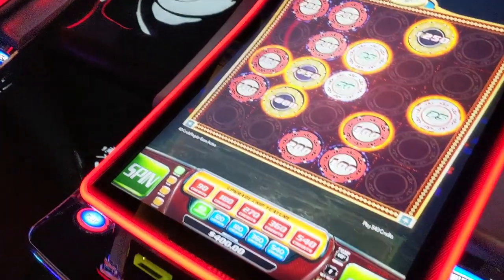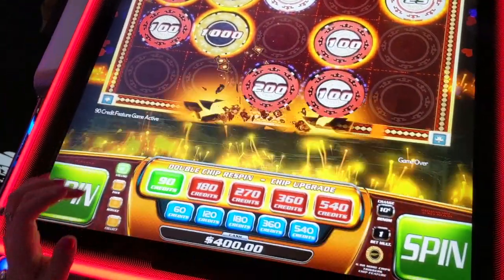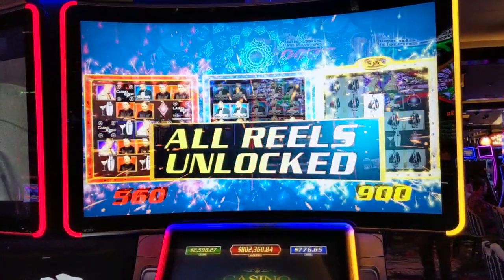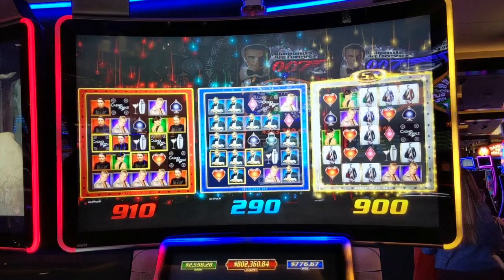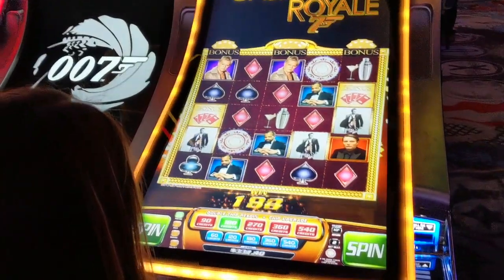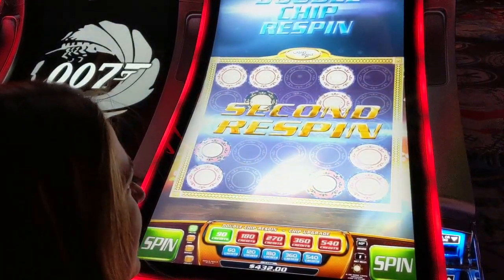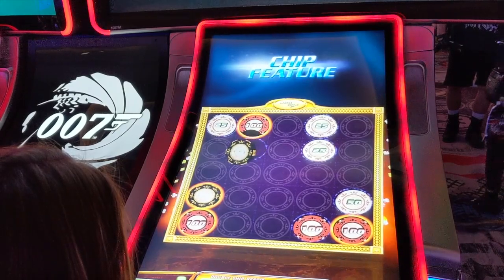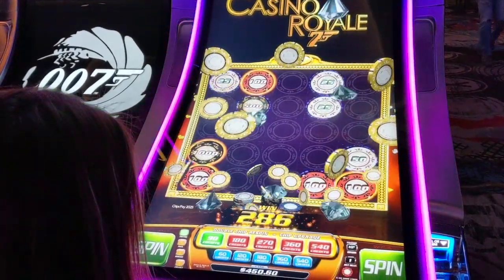James Bond Casino Royale Slot Machine Wins | $18 BET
Hi Everyone!

One of the games we've seen many slot channels play has been the James Bond Casino Royale slot machine at Cosmopolitan Las Vegas!

Right after our live stream, we were leaving Cosmo, and it right on the way out! We decided to hop on this slot machine, and try to play a little Casino Royale!!

The game is super interactive and you can trigger the game multiple ways -- Collect 6 or more chips on any of the paylines to begin the chip bonus! The bonus game is when you receive three or more of the bonus symbols and it begins the Casino Royale slot machine bonus games!

You essentially pick cards and it unlocks the arrays based on what you choose! Very fun slot machine!

Who's Getting Lucky